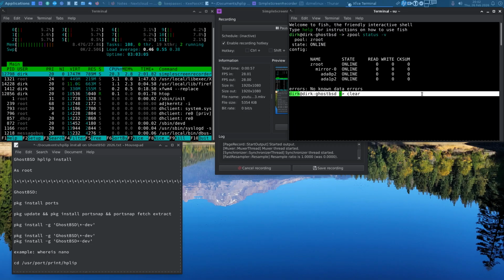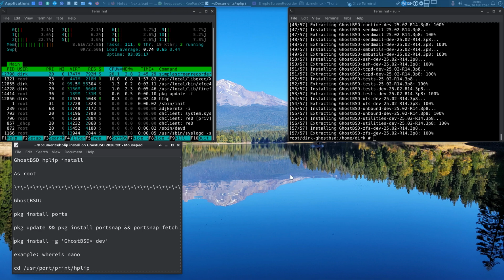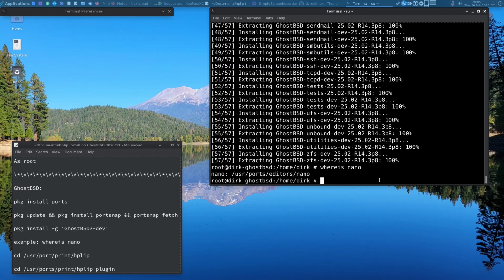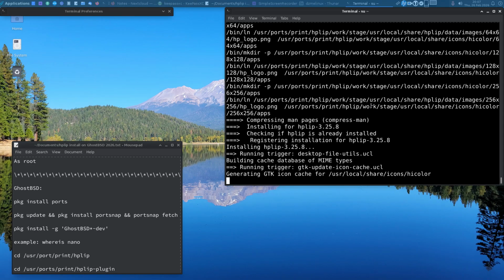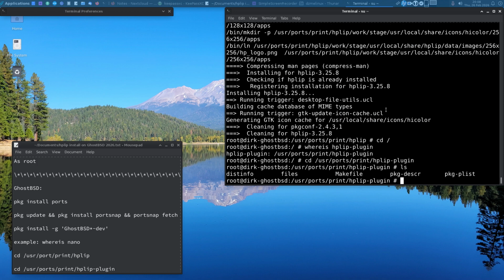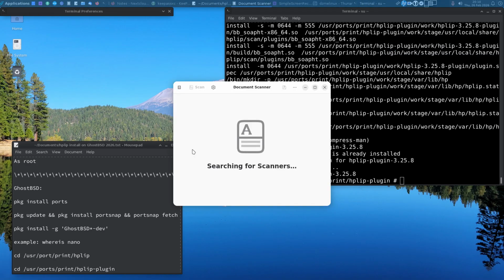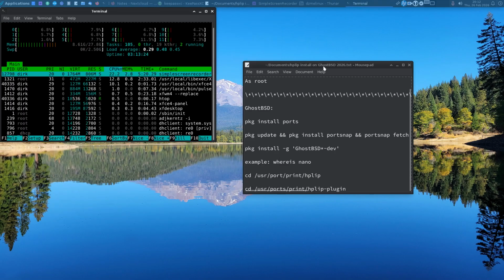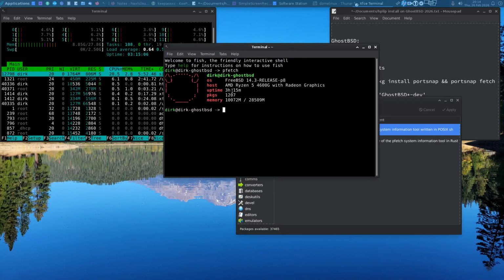GhostBSD HPLIP install 2026 / get your HP Printer Scanner to work! Easy fix ;-))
My 8 year old video doesn't work anymore, things have changed so it is time for a 2026 HPLIP install video. Also Fresh GhostBSD install on 2 x 2.5" spinning Disks as ZFS Mirror. No speed problems.

This part is missing in the video but is in the notes:

cd /usr/ports

rm -R distfiles

GhostBSD hplip and hplip-plugin install as root copy and paste each line and press enter:

su

pkg install ports

mkdir /var/db/portsnap

pkg update && pkg install portsnap && portsnap fetch extract

pkg install -g 'GhostBSD*-dev'

cd /usr/ports

rm -R distfiles

Searching for a Package - example: whereis nano

cd /usr/ports/print/hplip

make install clean

cd /

cd /usr/ports/print/hplip-plugin

make install clean

Find hp Device Manager / Toolbox in your menu and setup you printer / scanner and enjoy ;-))